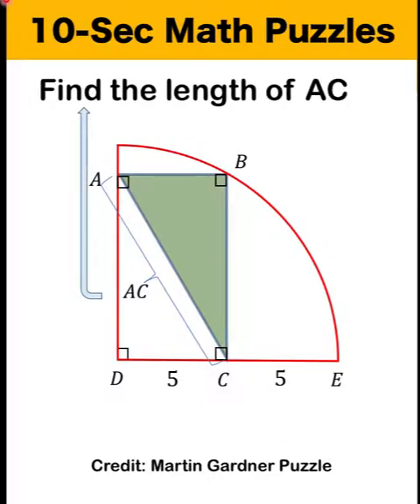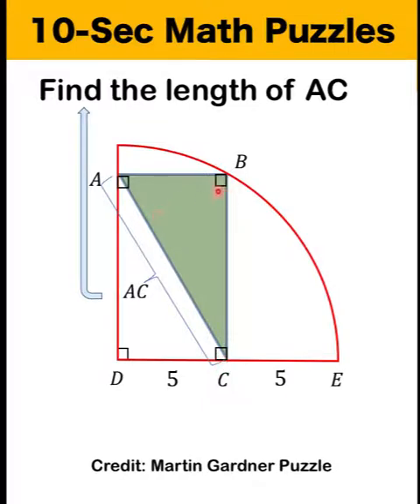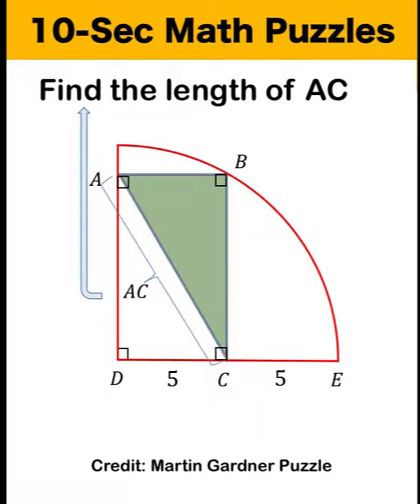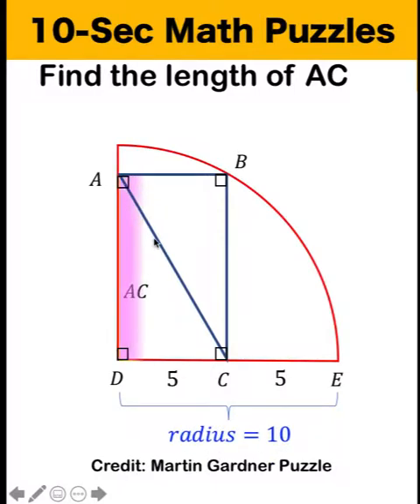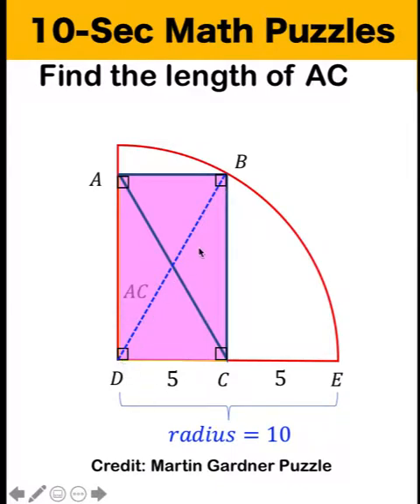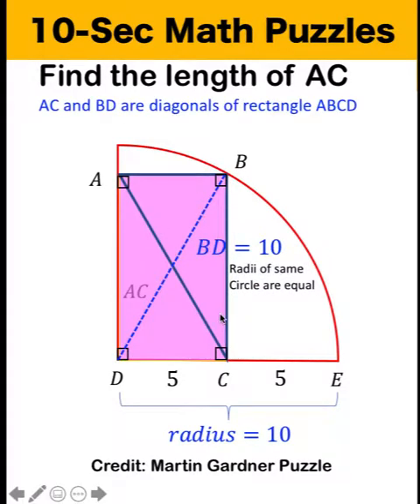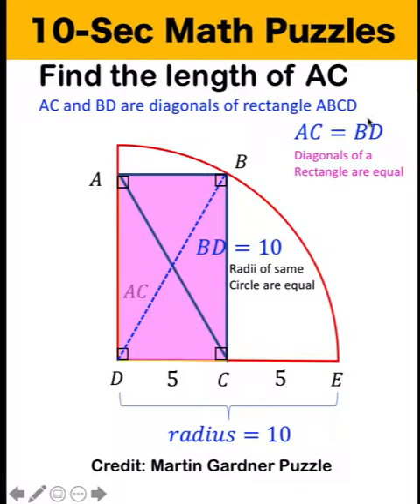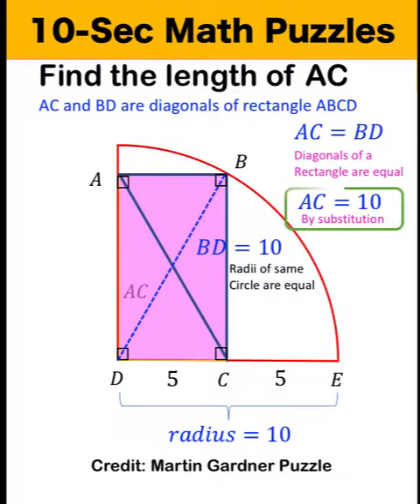Martin Gardner's Math Puzzle